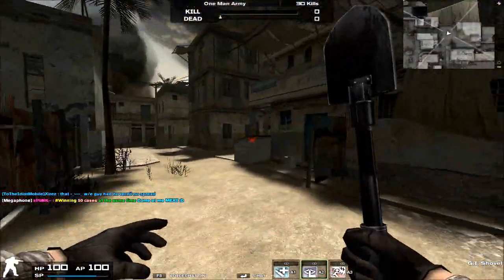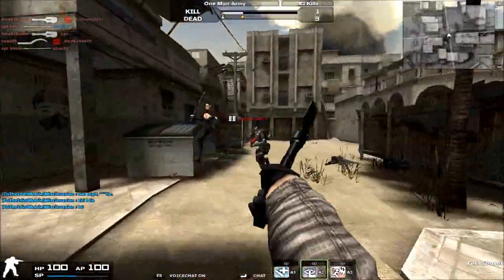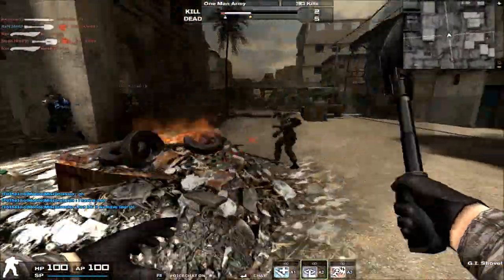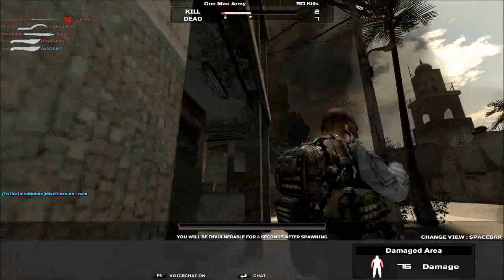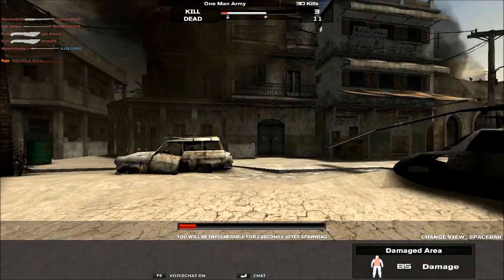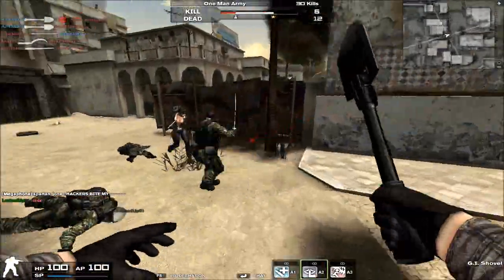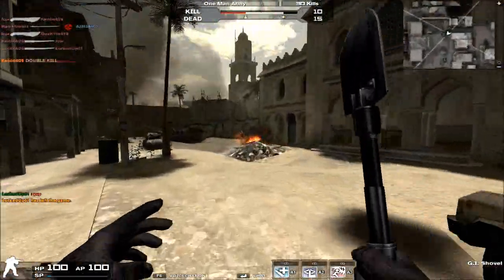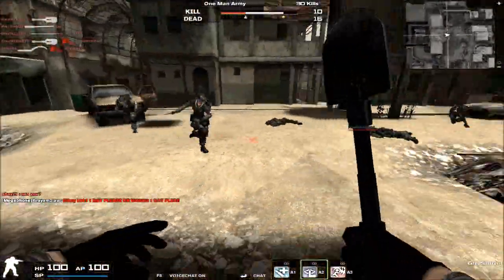Combat Arms: Exploring The Arsenal Chapter 10 | Episode 1: The G.I. Shovel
Welcome to the first melee weapon review on the Exploring the Arsenal playlist! First off, we've got the G.I. Shovel, which honestly is a piece of shit, so don't ever use it unless you feel like fucking around! :D

Rank Unlocked: None
Cost: 550 GP / Day
Damage: 52
Portability: 70
Rate of Fire: Slow
Type: Longer Range Melee
Range: Currently Under Testing
Primary Attack: Downward slash, lands approximately 1.2 seconds after left-clicking
Secondary Attack: Two slow swipes, first slash lands approximately 1.8 seconds after right-clicking, second slash lands approximately .7 seconds after first slash
Fireteam Worthy? Yes
Quarantine Worthy? No
Frank Personal Opinions: Don't ever use this, it sucks more dick than all the strippers in Vegas ever do in a day.
Final Rating: 60% in melee only

IGN: AzN3AlK0
KDR: 1.48
Rank: Lieutenant Colonel V
Clan: ToTheIdiotMobile (TTIM)

Map: Sand Hog
Mode: One Man Army 45 Kills Melee Only
Weapon: G.I. Shovel
Gear: Same as usual